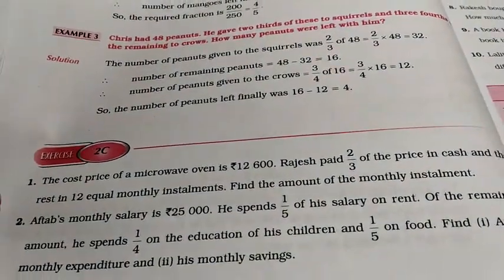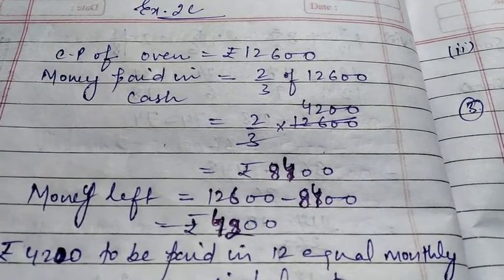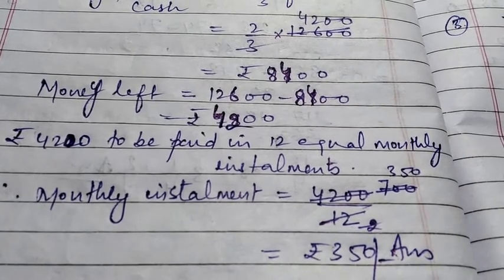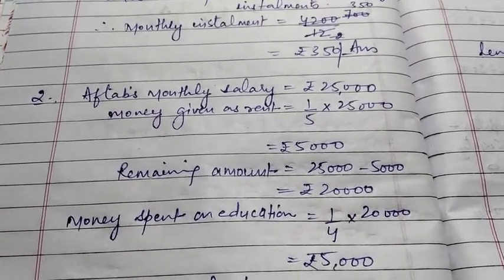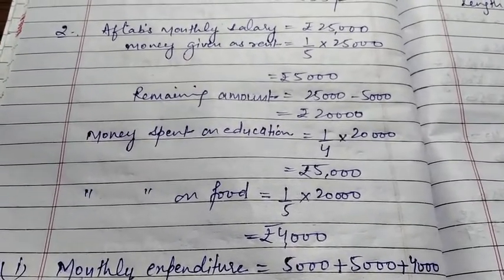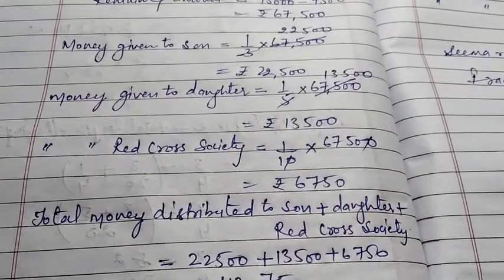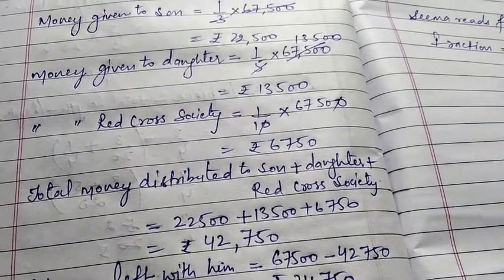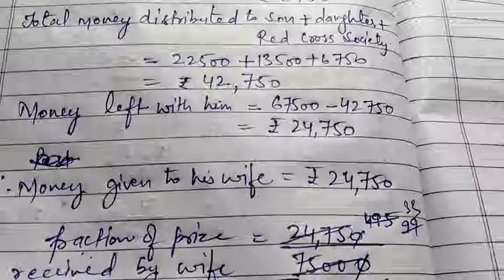Maths/class7/ch4/video 3(part-1)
FRACTIONS ex. 2c